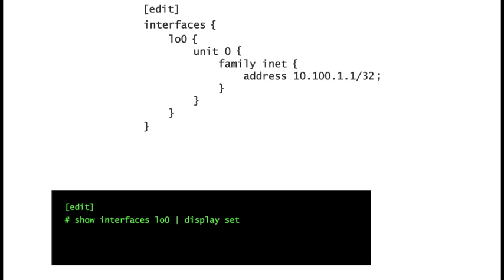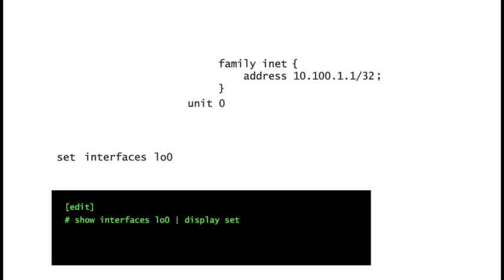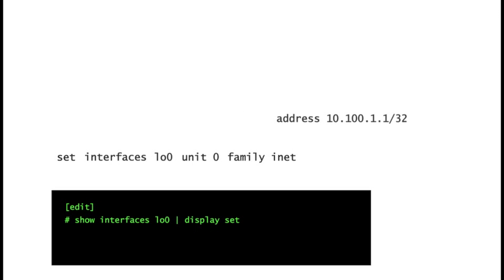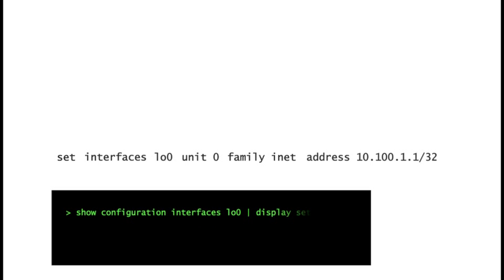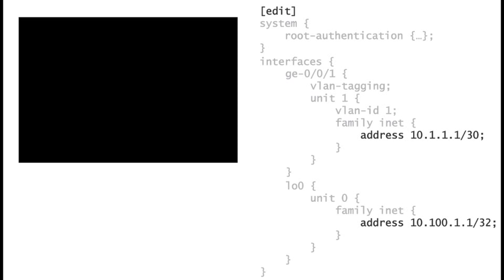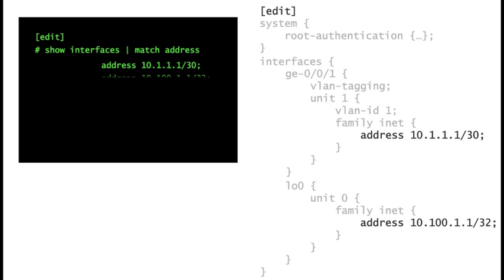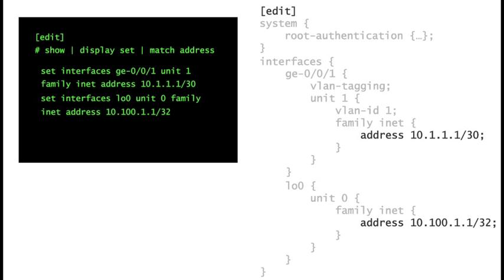INTRODUCTION TO JUNOS - Tutorial - show configuration | display set - [vDay One - Video #6]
AVAILABLE IN SPANISH, MANDARIN, FRENCH & PORTUGUESE.

You can download this vDay One book with videos in all these languages, and for free,

This video illustrates how to View the Configuration in Set Format